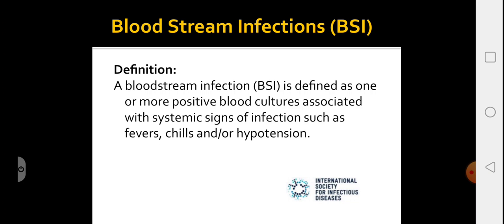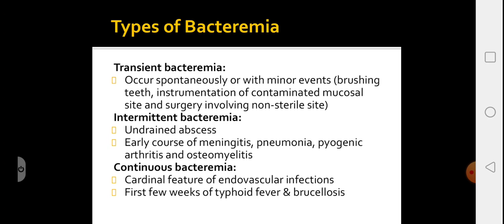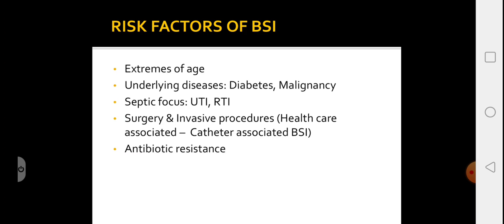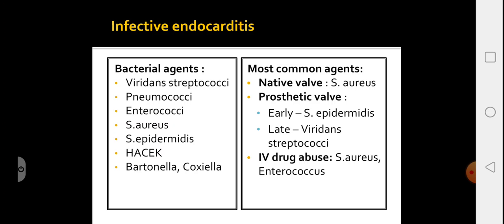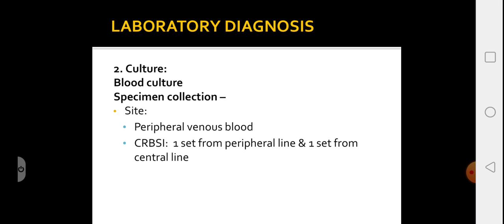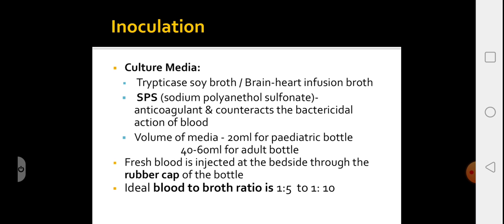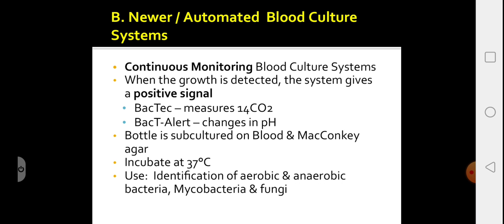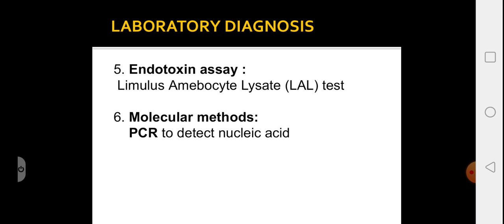Blood stream infections